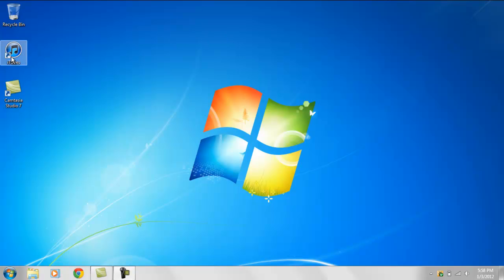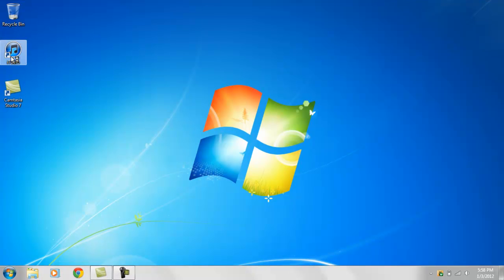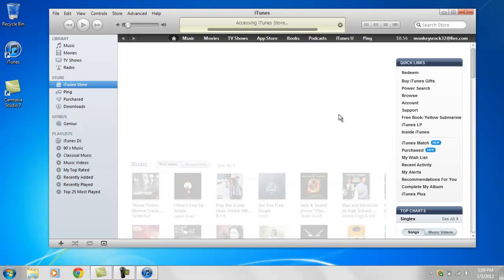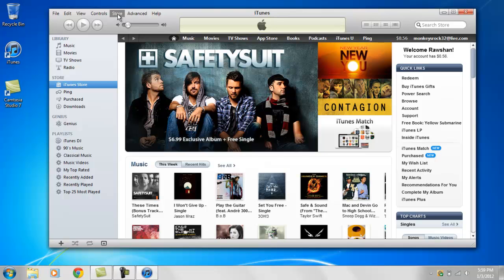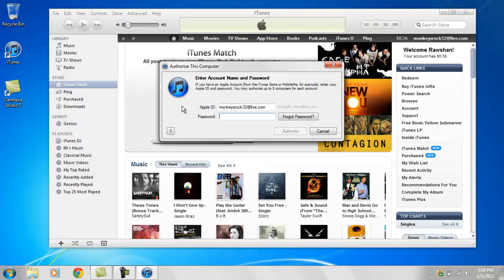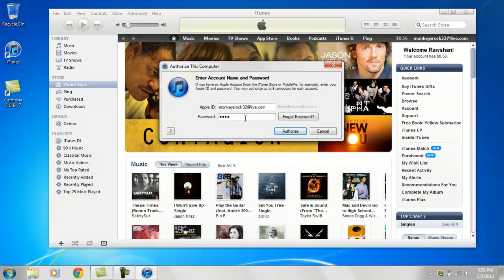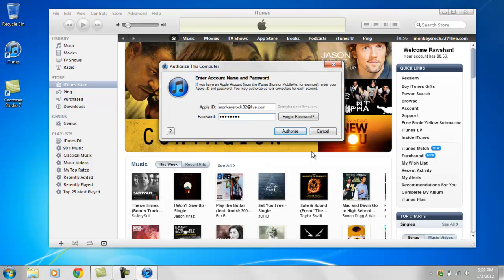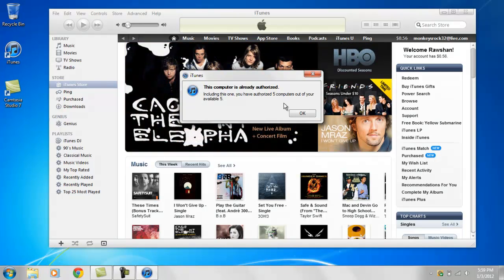How to authorize your computer to iTunes